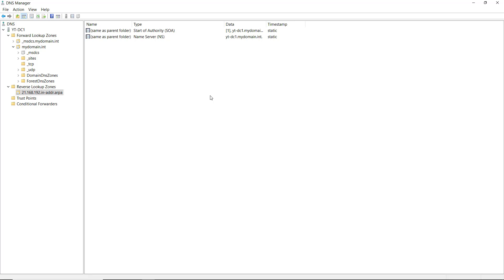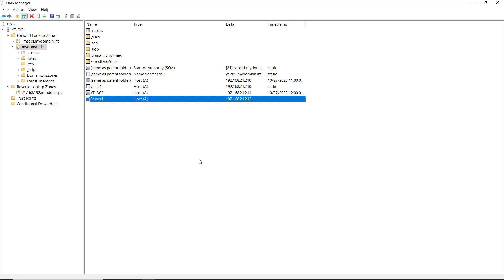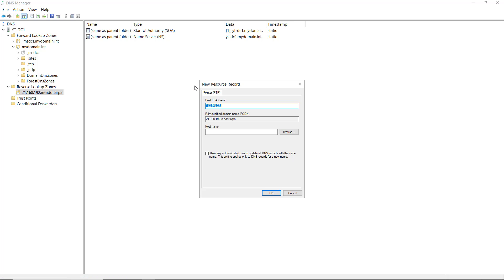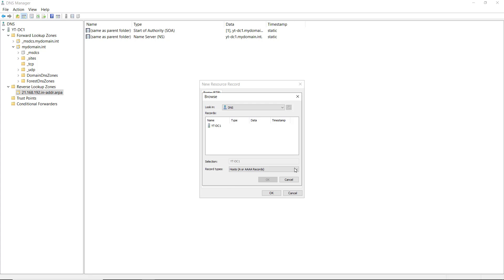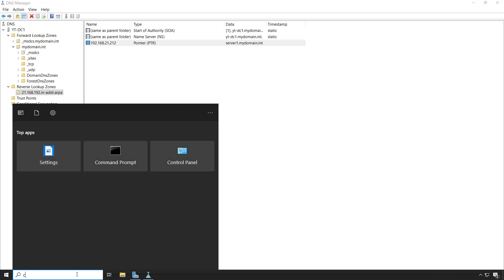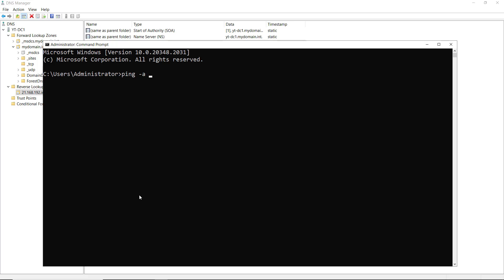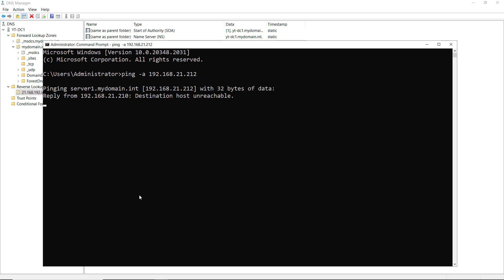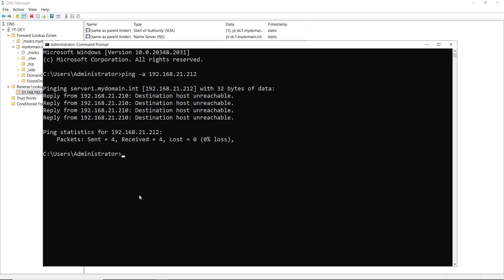Learn How to setup a Reverse PTR DNS Record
Professor Robert McMillen shows you how to setup a Reverse PTR DNS Record in Windows Server 2022.